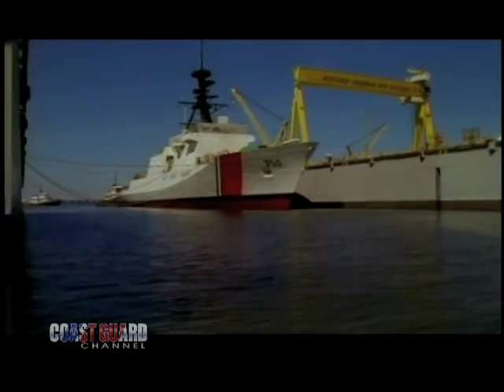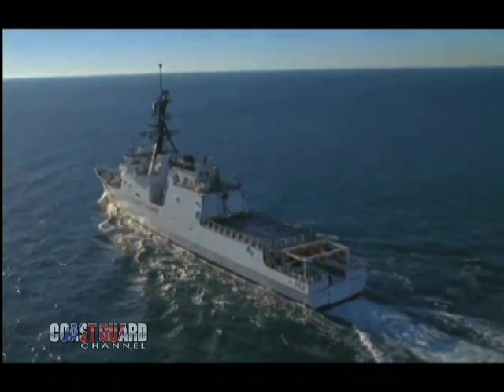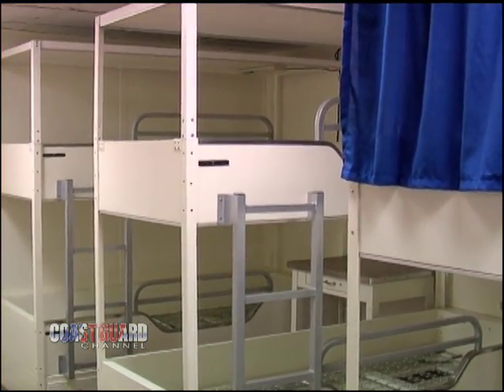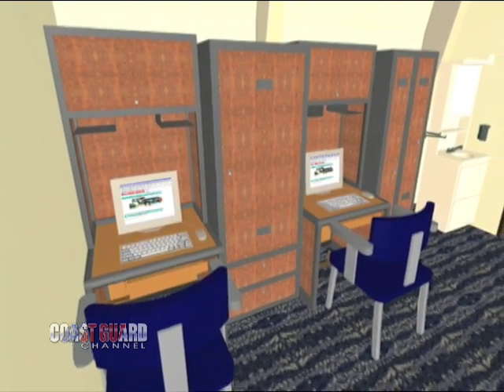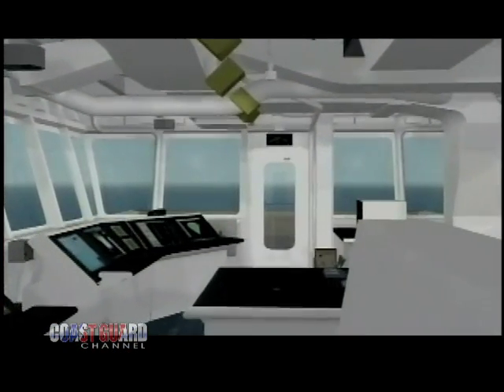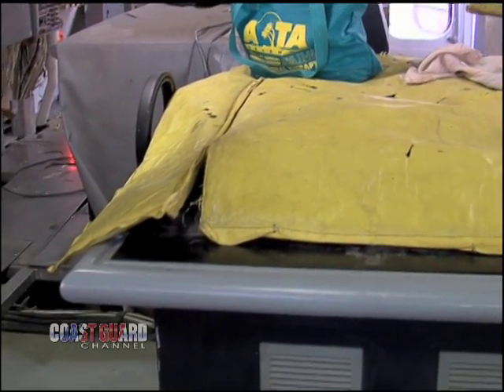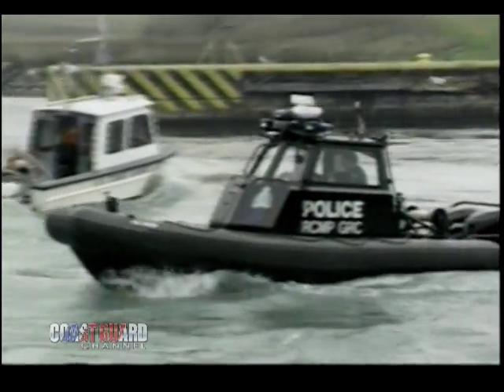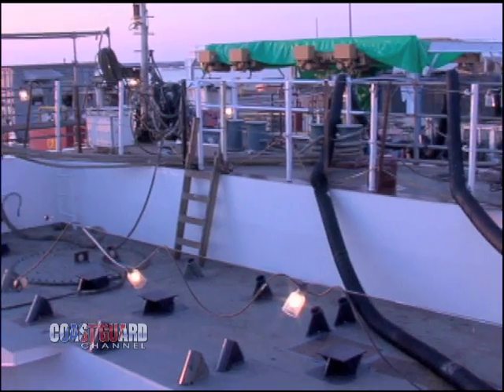National Security Cutter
A look at the Coast Guard's first National Security Cutter - the Bertholf.